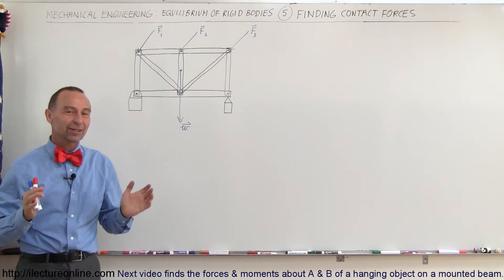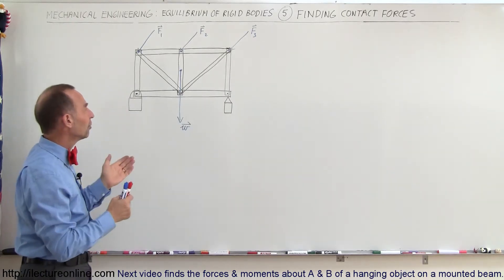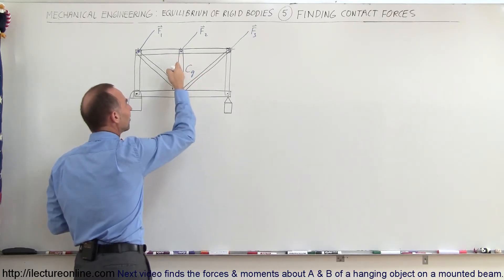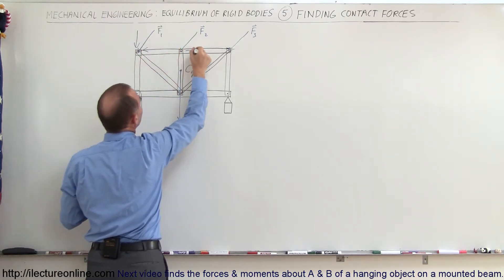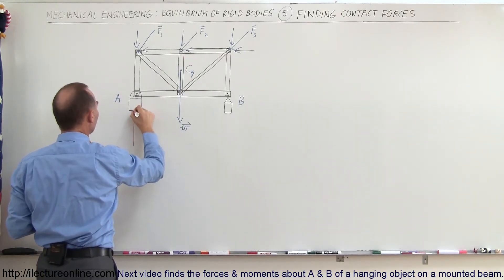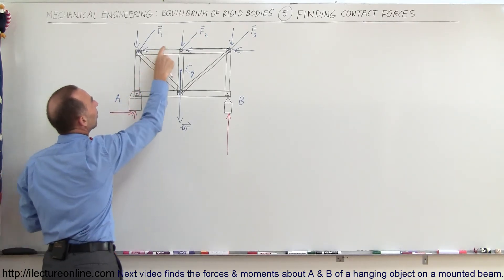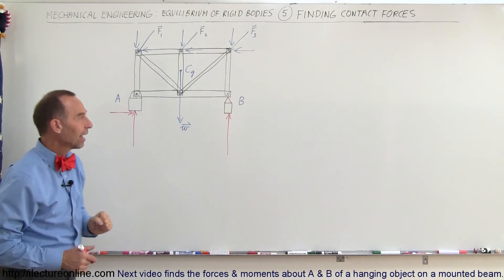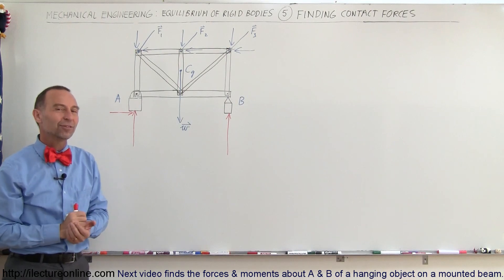Mechanical Engineering: Equilibrium of Rigid Bodies (5 of 30) Finding Contact Forces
In this video I will find and explain the contact forces of a bridge-like support structure.